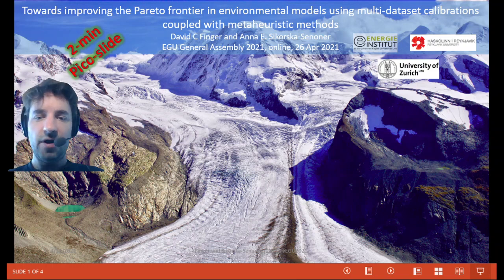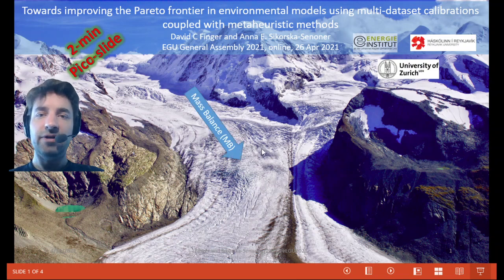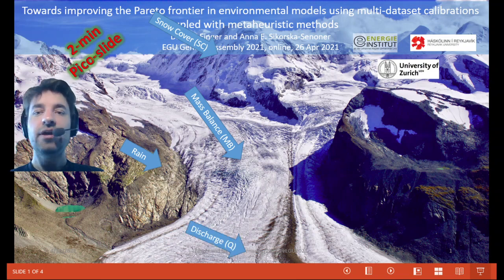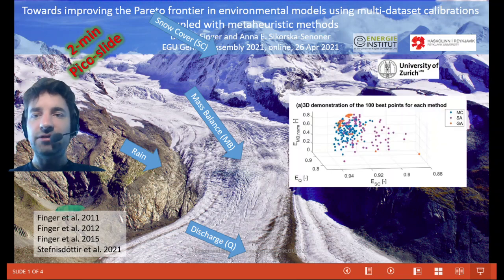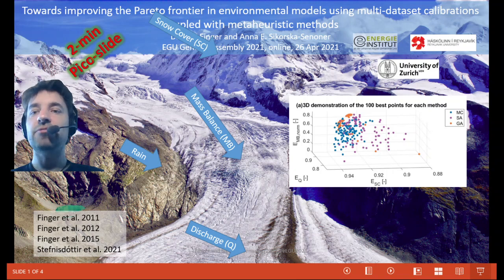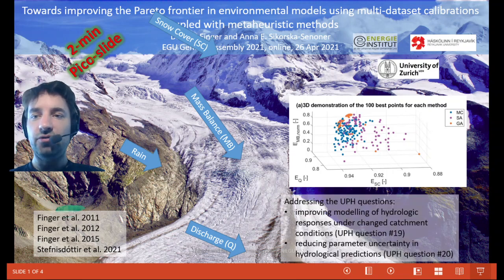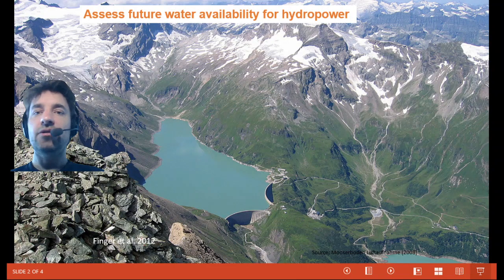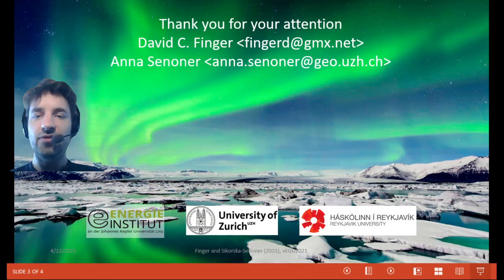vEGU21: Metaheuristic calibration coupled with multi-datasets to improve hydrological models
In this presentation, we summarize 10 years of research to improve hydrological modeling results by combining metaheuristic calibration techniques with multiple dataset calibrations. The study was presented at vEGU2021 in April 2021. Please find the link to the full abstract

Relevant references:

Finger D., Vis M., Huss M. and J. Seibert (2015) The value of multiple data set calibration versus model complexity for improving the performance of hydrological models in mountain catchments. Water Resour. Res., 51,

Finger D., Pellicciotti F., Konz M., Rimkus S. and P. Burlando (2011) The value of glacier mass balance, satellite snow cover images, and hourly discharge for improving the performance of a physically based distributed hydrological model, Water Resour. Res., 47, W07519,

Finger D., Heinrich G., Gobiet and A. Bauder (2012) Projections of future water resources and their uncertainty in a glacierized catchment in the Swiss Alps and the subsequent effects on hydropower production during the 21st century, Water Resour. Res., 48, W02521,

Finger D., Schmid M. and A. Wüest (2006) Effects of upstream hydropower operation on riverine particle transport and turbidity in downstream lakes. Water Resour. Res. 42, W08429,

Finger D., Schmid M., and A. Wüest (2007) Comparing effects of oligotrophication and upstream hydropower dams on plankton and productivity in perialpine lakes, Water Resour. Res., 43, W12404,

Sikorska A.E., Del Giudice D., Banasik K., and Rieckermann J. (2015) The value of streamflow data in improving TSS predictions – Bayesian multi-objective calibration, Journal of Hydrology, 530, 241-254,

Sikorska A.E., and Renard B. (2017) Calibrating a hydrological model in stage space to account for rating curve uncertainties: general framework and key challenges, Advances in Water Resources, 105, 51-66,

Sikorska-Senoner A.E., and Quilty, J.M. (2021) A novel ensemble-based conceptual-data-driven approach for improved streamflow simulations, Environmental Modelling & Software, in review.

Stefnisdóttir S., Sikorska-Senoner A.E., Ásgeirsson E.I., and Finger D.C. (2021) Advantages of metaheuristics for multi-dataset calibration of hydrological models, EGU General Assembly 2021, online, 19–30 Apr 2021, EGU21-1395,

Quilty, J.M., and Sikorska-Senoner, A.E. (2021) Learning from one’s errors: A data-driven approach for mimicking an ensemble of hydrological model residuals, EGU General Assembly 2021, online, 19–30 Apr 2021, EGU21-13244,